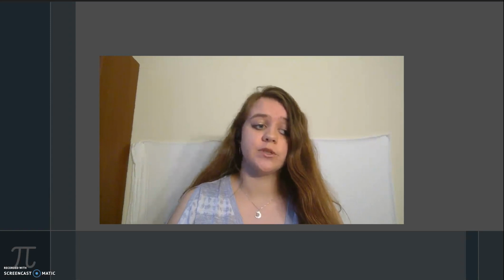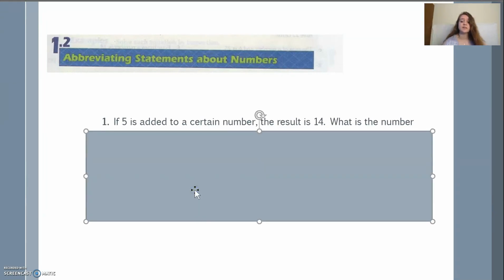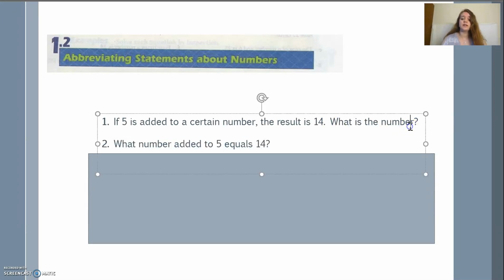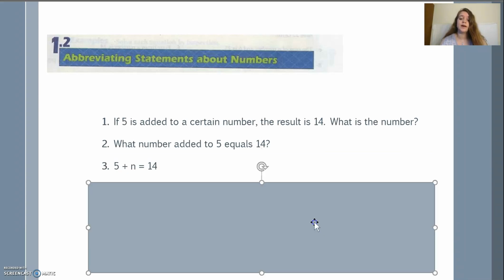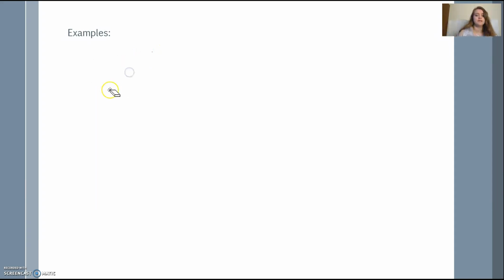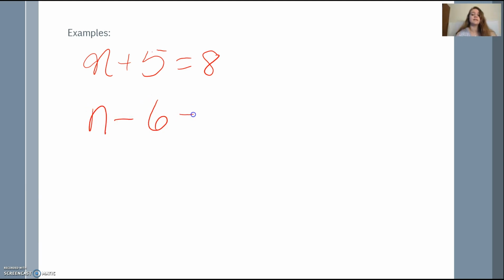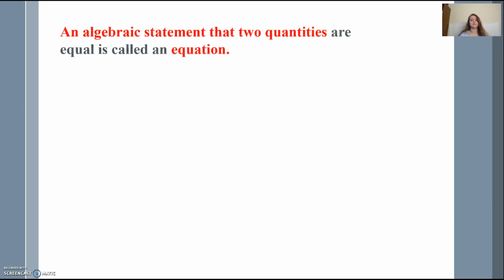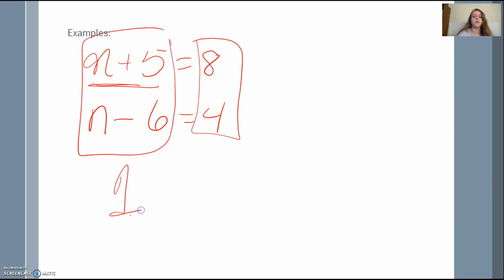ALgebra 1 1.2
A Beka Using numbers for word problems